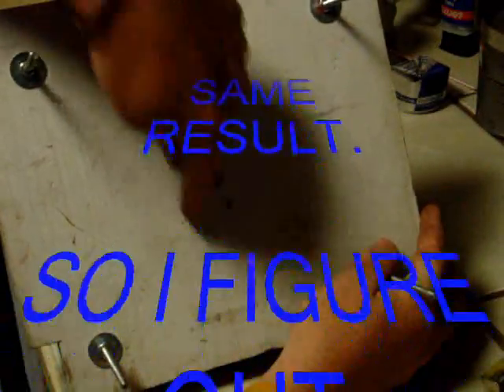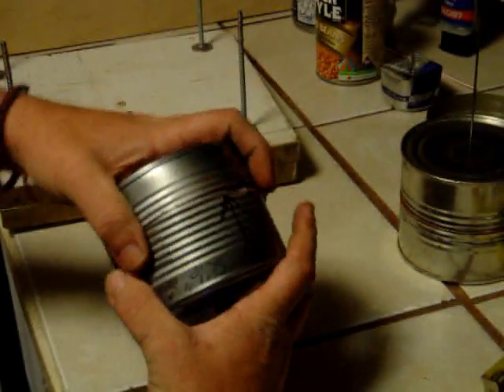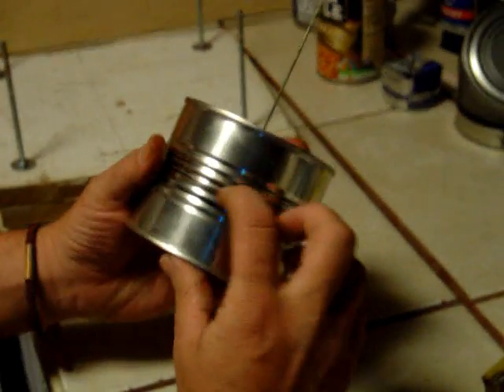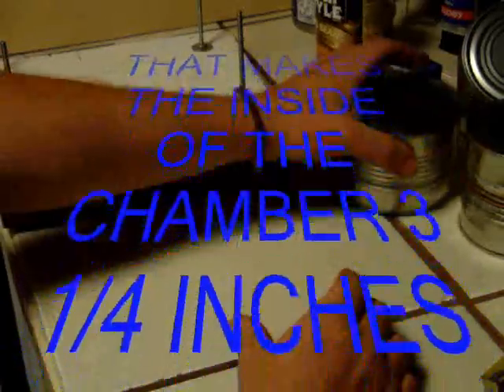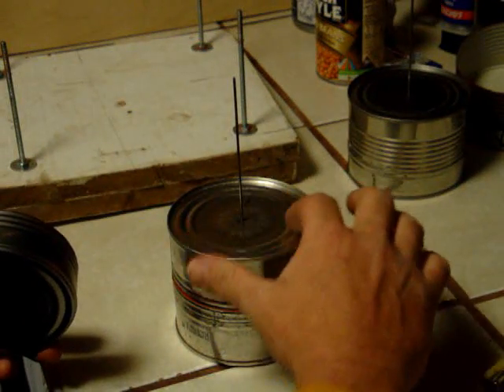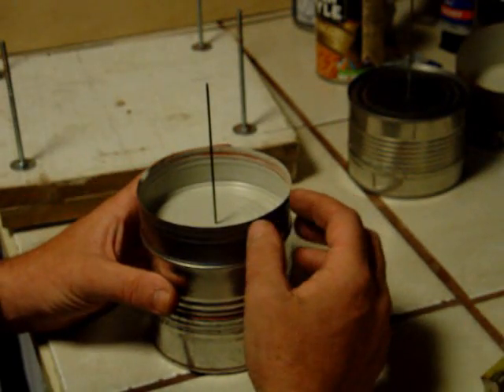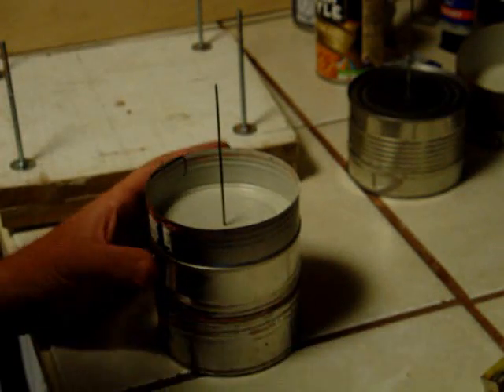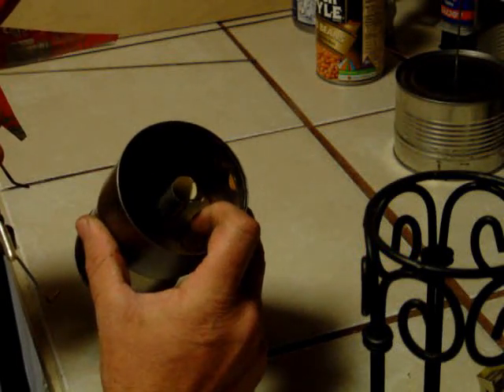PART 10 HOW TO BUILD A TIN CAN STIRLING ENGINE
HELLO, I AM GLAD TO BE ABLE TO ADVANCE TO THE NEXT STEP IN BUILDING THESE ENGINES. I HAD A DELAY IN THE SERIES DUE TO HAVING TO BUY MORE OF THE RIGHT SIZED CANS. (WITH FOOD IN THEM, YES I ATE THE FOOD.). ANYWAYS, I TOOK THE OLD STIRLING FAN APART TO SHOW THE NEXT STEPS AND HOW IT ALL FITS TOGETHER.
     ALSO WE WILL DO A DIAPHRAGM FOR THE SHORTER ONE. THIS WILL GIVE YOU A CHOICE. ALSO I WILL BE MAKING A PISTOM FROM AN OLD VALVE BODY FROM A TRANSMISSION. A MUST SEE. THIS IS A MACHINED PISTON THAT I WILL JUST CUT OFF THE VALVE BODY WITH A METAL BLADE ON A SKILL SAW. lol
LOT'S OF FUN. BETTER THAN COFFEE.
MUDDy